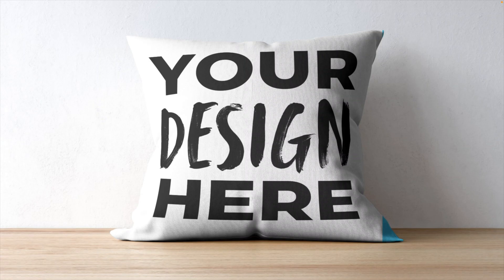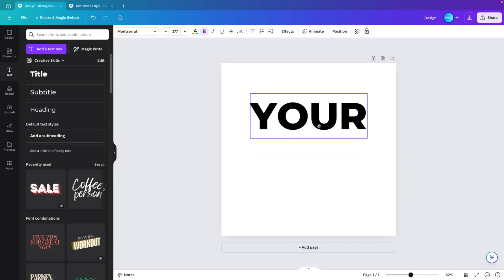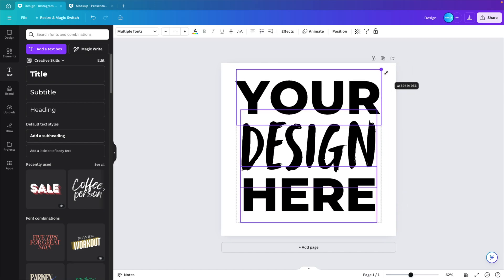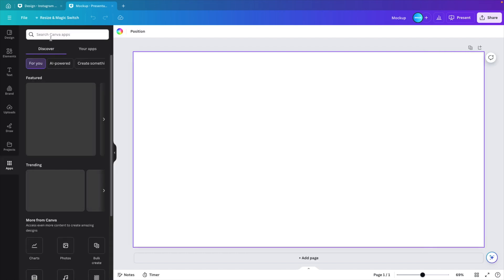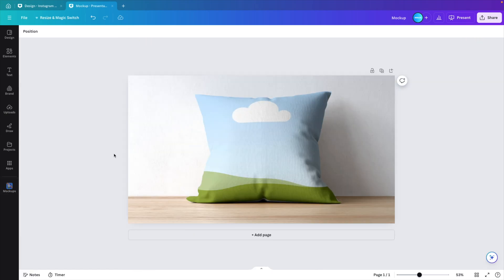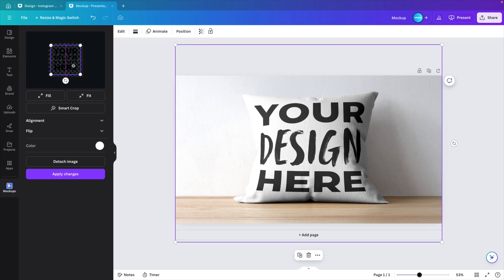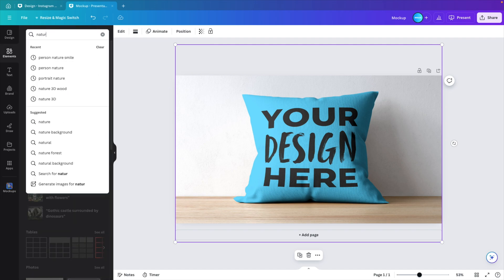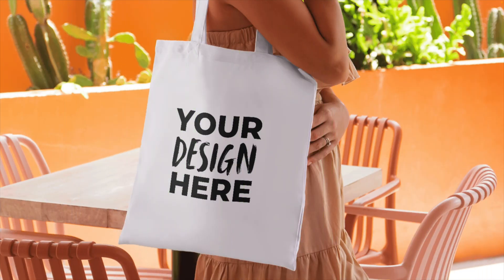Add Text to Objects in Canva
Did you know you can add Custom text to any mockup in Canva? You can easily customise it in just a few minutes.